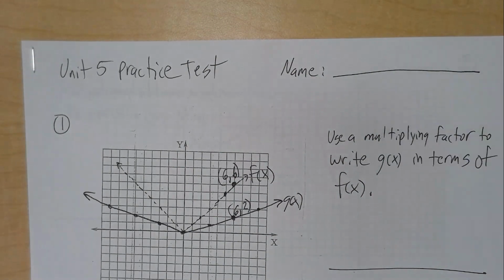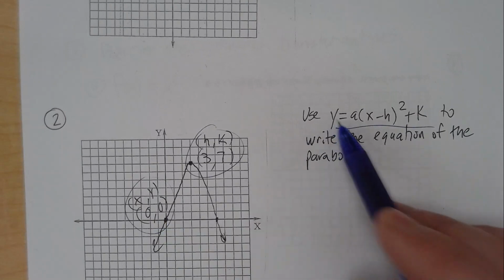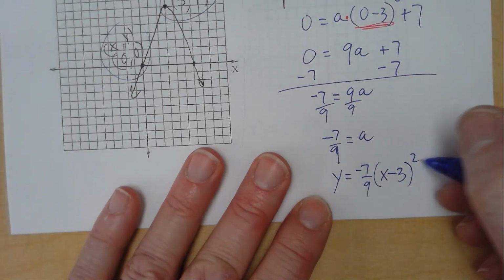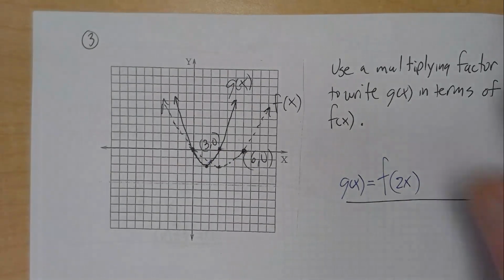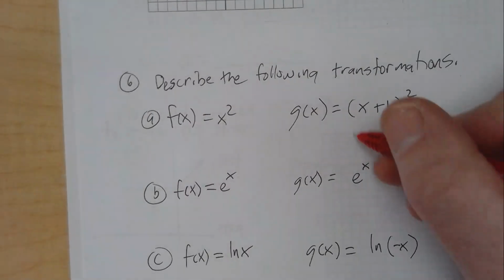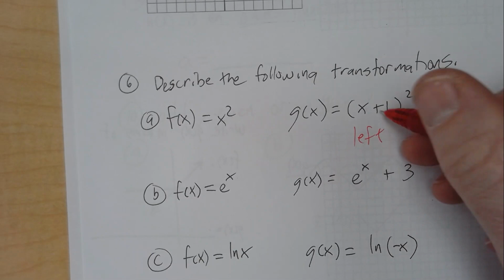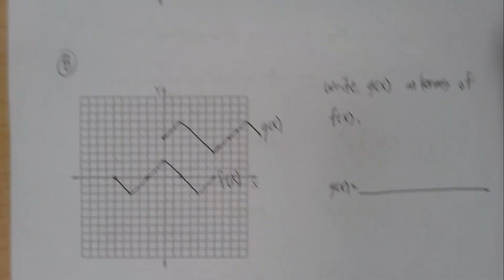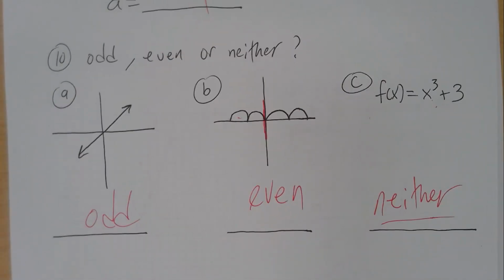Unit 5 Practice Test